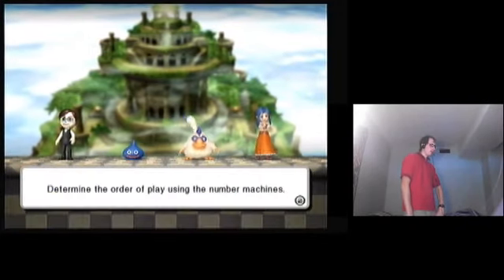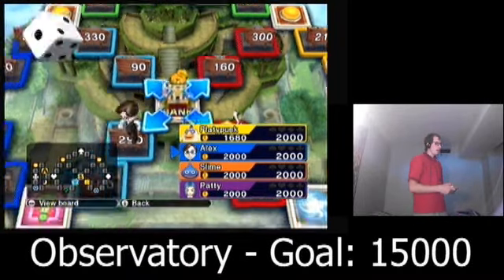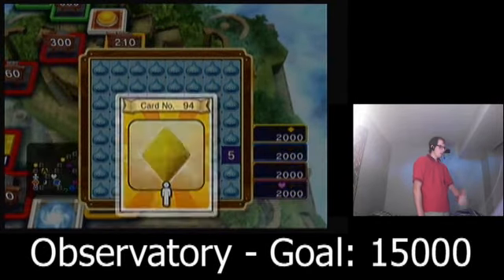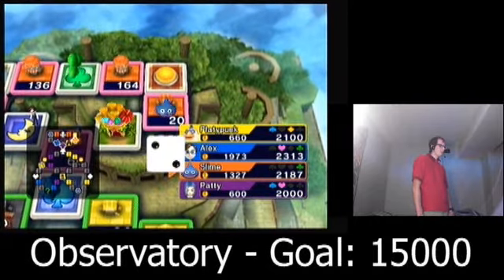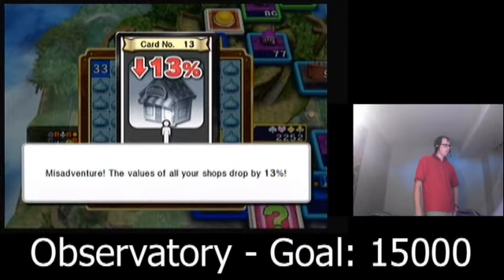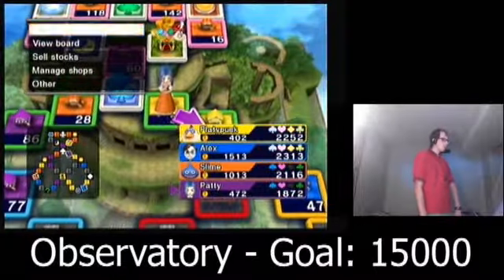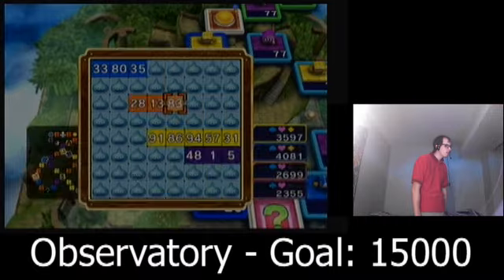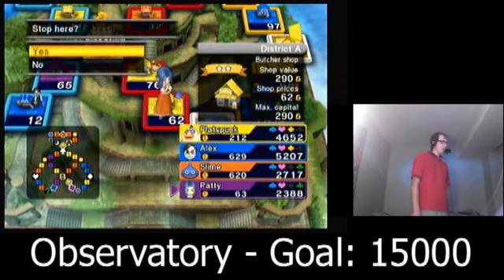Fortune Street | Observatory Standard Rules - Part 1 of 2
Time to observe the wackiness of the crazy rotational board that is the Observatory!